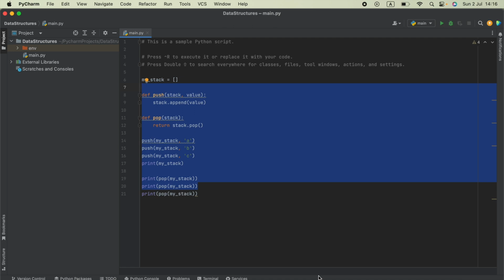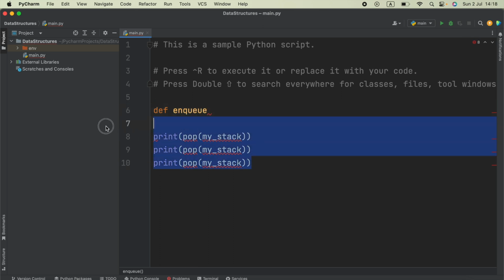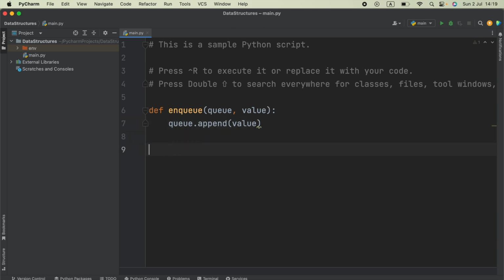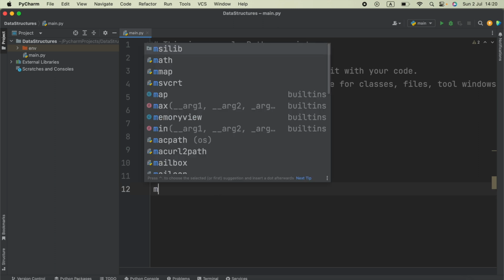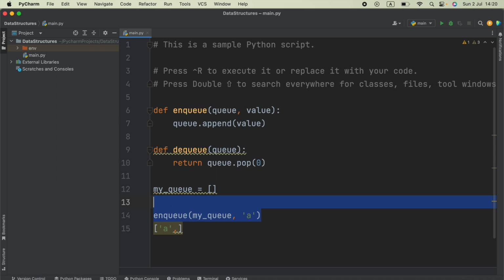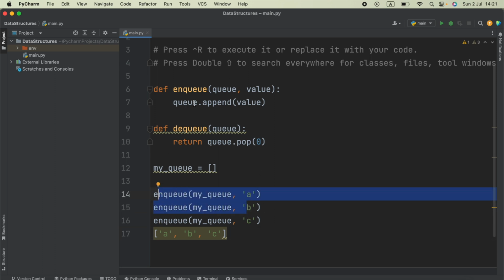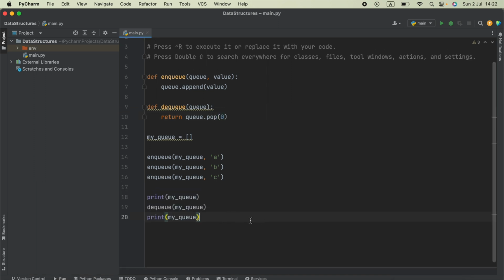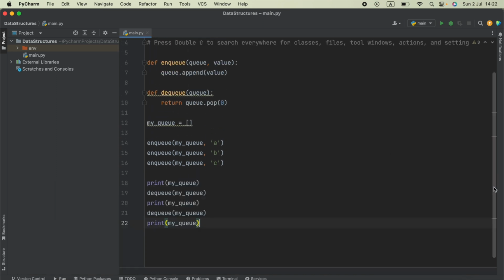Queue Data Structure Implementation in Python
def enqueue(queue, value):
    queue.append(value)

def dequeue(queue):
    return queue.pop(0)

my_queue = []

enqueue(my_queue, 'a')
enqueue(my_queue, 'b')
enqueue(my_queue, 'c')

print(my_queue)
dequeue(my_queue)
print(my_queue)
dequeue(my_queue)
print(my_queue)